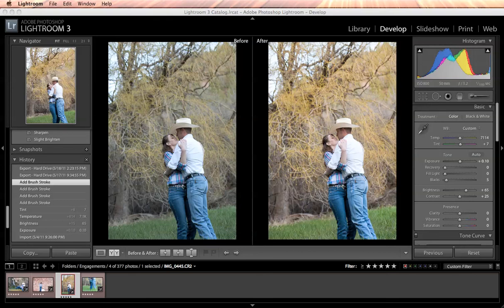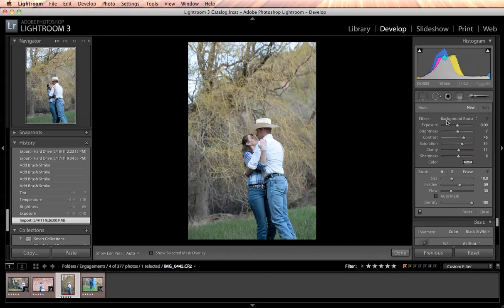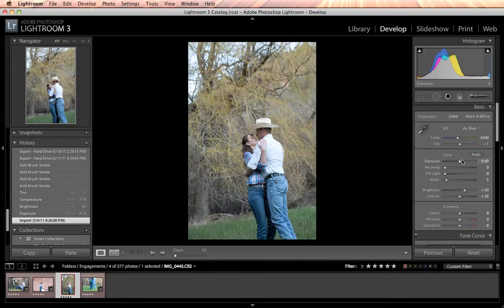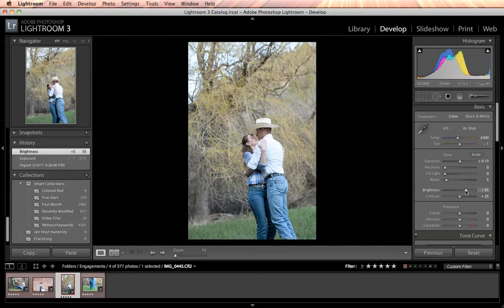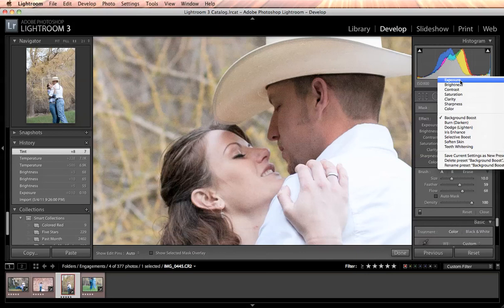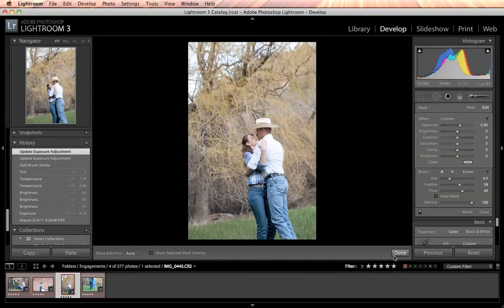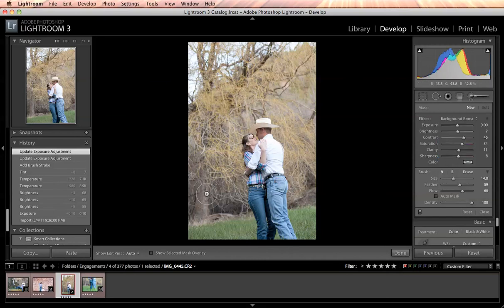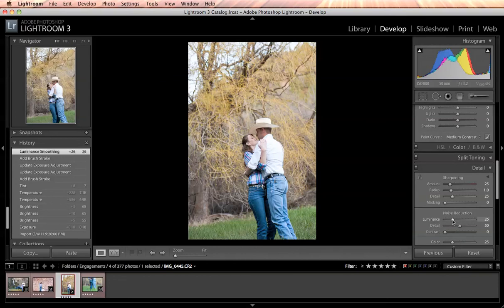Editing Blueprint - Lightroom 3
A blueprint of a basic photo edit in Lightroom 3, using the adjustment brush, making minor adjustments, and boosting the photo to give color pop and depth.